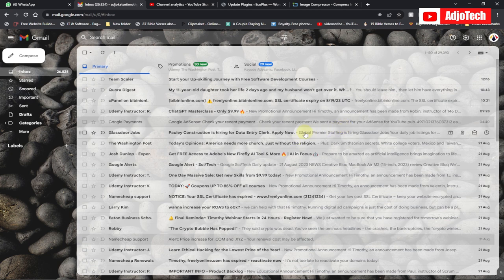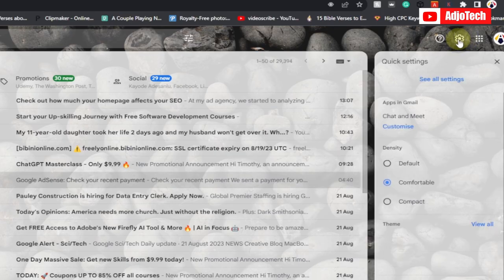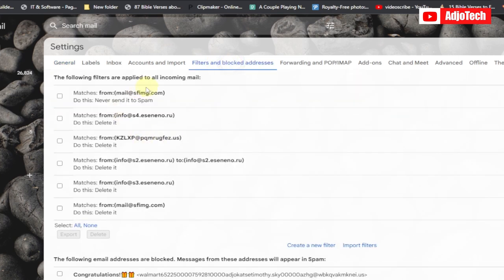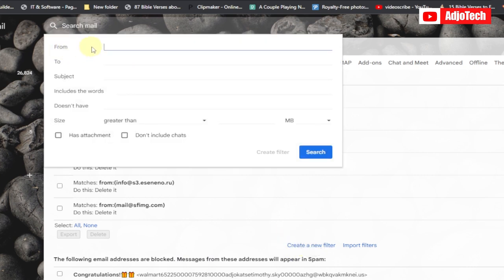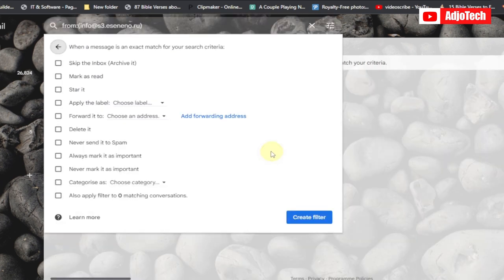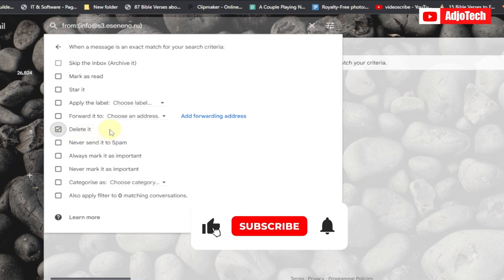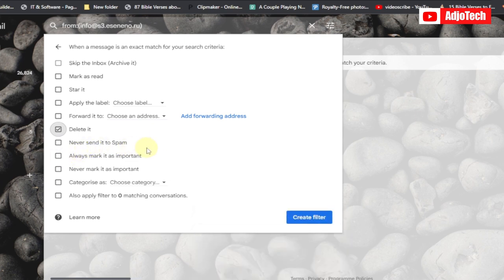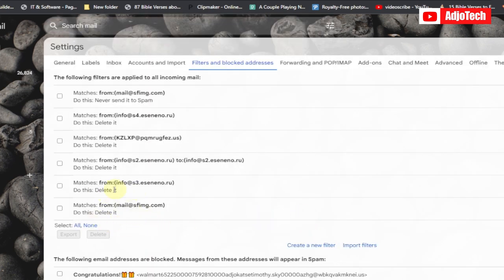How To Block Someone On Gmail From Sending You Emails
In this informative video, we'll guide you step-by-step on how to block someone on Gmail from sending you unwanted emails. Dealing with persistent or spammy senders can be frustrating, but with our easy-to-follow instructions, you'll regain control of your inbox in no time.

In this tutorial, we'll cover the following key points:
1. Introduction to Gmail's blocking feature and its benefits.
3. Navigating Gmail's settings to access the necessary options.
4. Step-by-step instructions on how to block someone on Gmail.
5. Tips for managing blocked contacts and unblocking if needed.

By the end of this video, you'll have the knowledge and confidence to effectively block unwanted senders on Gmail, ensuring a clutter-free and peaceful email experience.

gmail
how to block emails on gmail
how to block someone on gmail
how to stop unwanted emails in gmail
how to delete all promotional emails from gmail
how to block someone in gmail
how to block people on gmail
gmail block account
gmail block emails